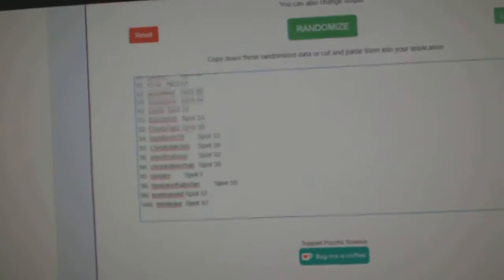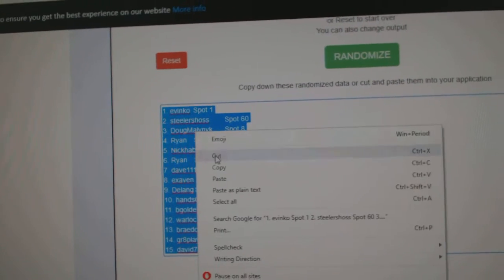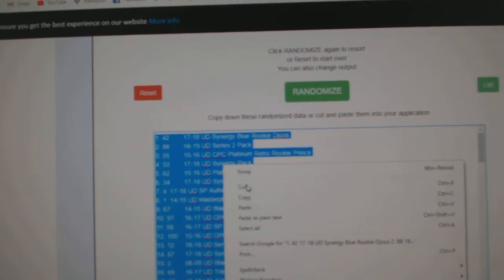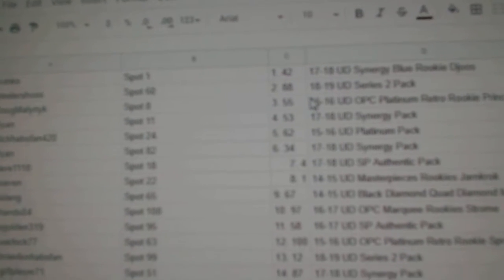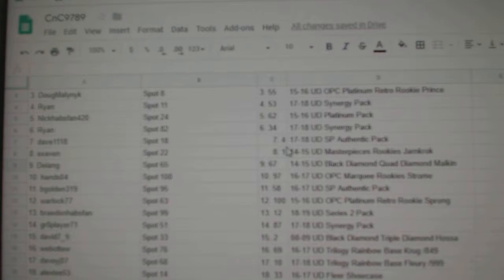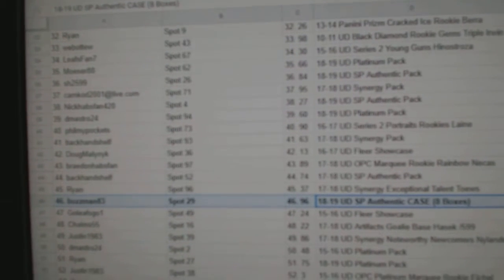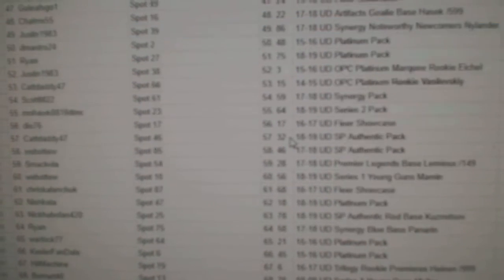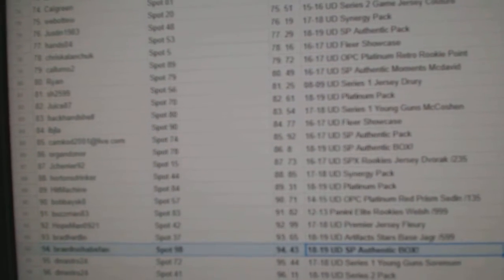C&C SP Authentic Case Chancer Hockey Break - C&C GB #9789